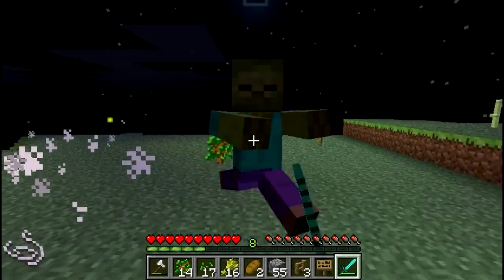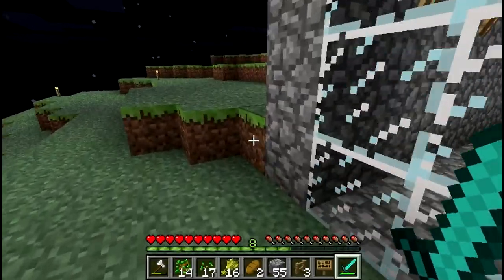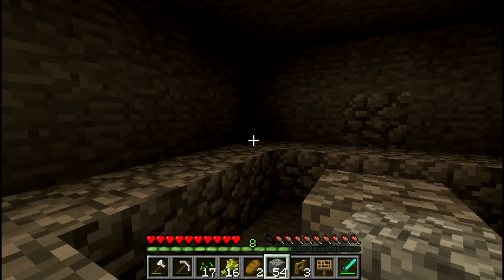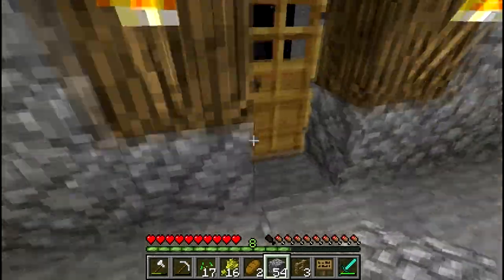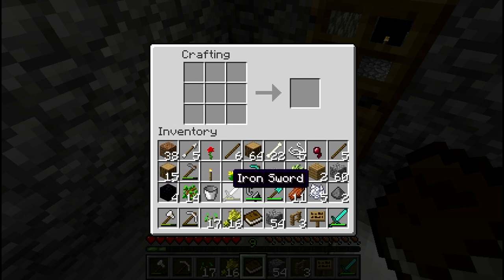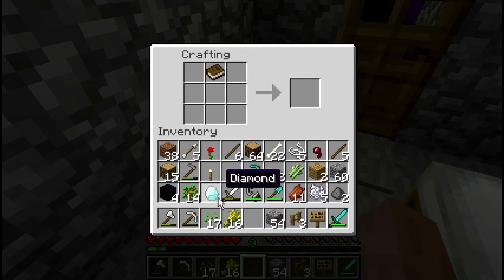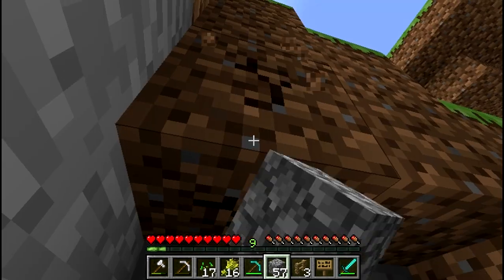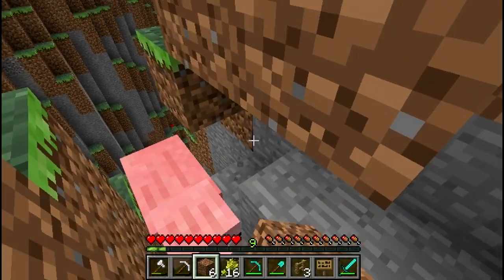Minecraft: Hunt for the end part 12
My pig gets a buddaay and i create my room of enchanting n' shizz